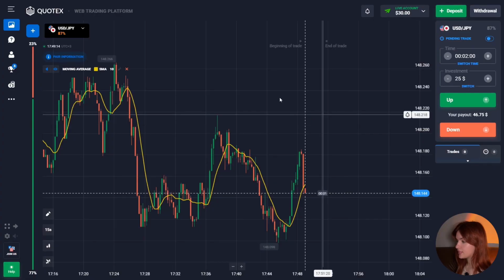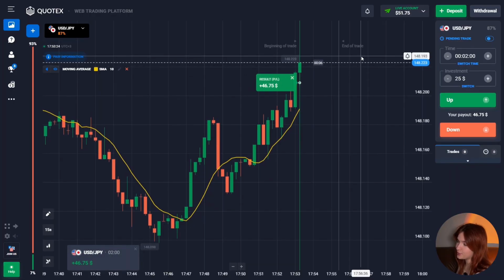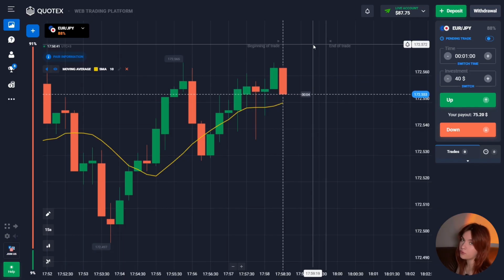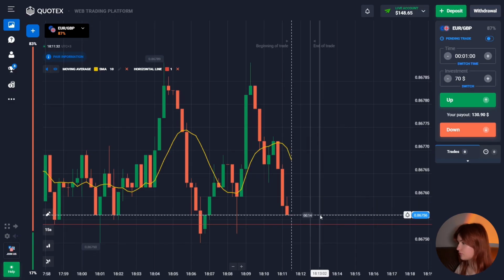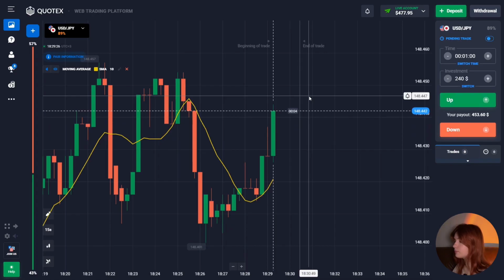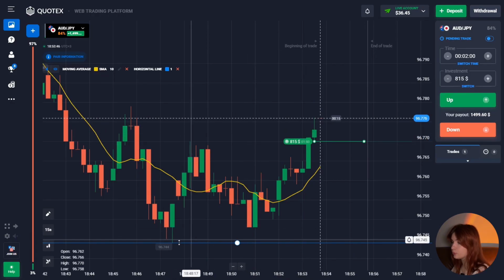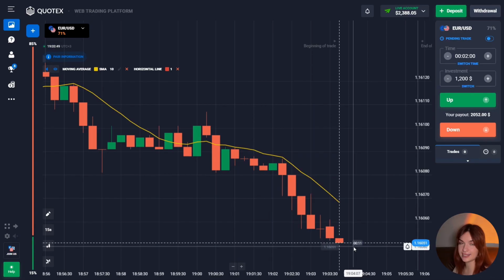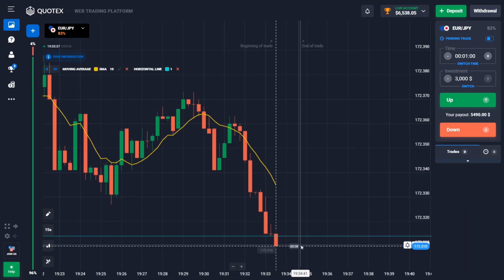My Secret Binary Options Trading Strategy with Moving Average Indicator | Quotex $30-$6538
My name is Sophia and in this video I will share my trading strategy for Quotex based on Moving Average strategy.

0:00 my secret binary options trading strategy with moving average indicator
1:03 binary options strategy with moving average for consistent results
3:02 How to Get Into My Closed Group Where I Give Signals
3:30 moving average strategy for binary options full tutorial
4:28 quotex moving average strategy tested in real trading
5:08 Easy Bonus 50%
6:10 best moving average indicator strategy 2025 for profits
6:53 secret strategy for binary options beginners revealed today
8:10 477$-851$ proven trading results with moving average
9:03 how to trade binary options with moving average like a pro
9:54 profitable binary options strategy with moving average explained clearly
10:54 moving average trading guide quotex for beginners
11:48 high accuracy moving average strategy for binary options 2025